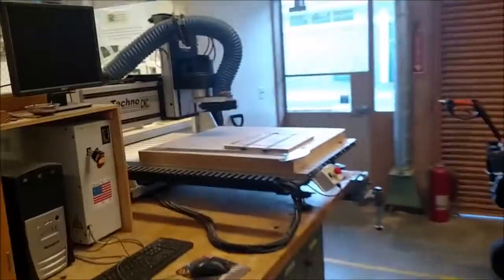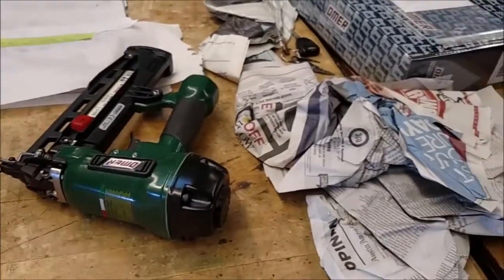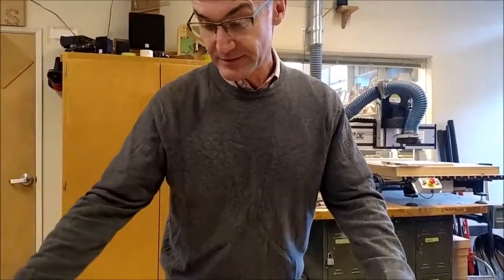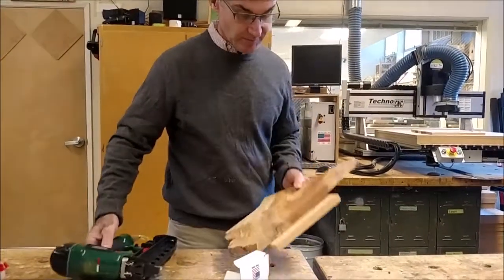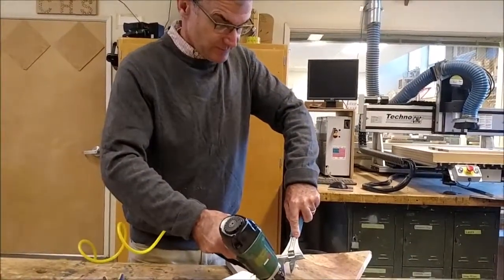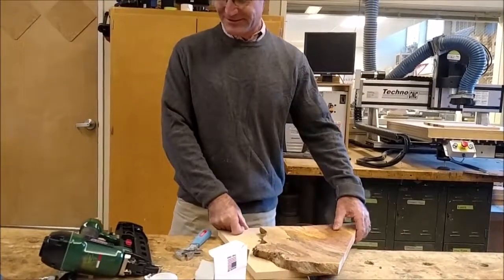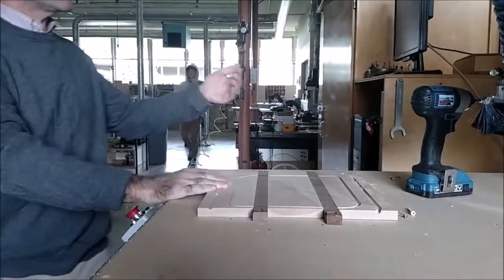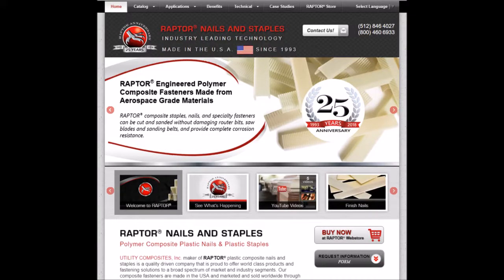CNC Router Disaster Need Raptor Nails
CTE teacher Jonathan and his high school shop class students unbox RAPTOR composite finish nails for CNC hold down.

"Ran a CNC router bit through some screws. Unbelievably, the very next day my Raptor plastic nails came in the mail. This is my high school shop, what happens when you use steel fixture screws and how Raptor can save the day with their plastic nails."

Raptor Products for CNC Hold Down
Finish Nails